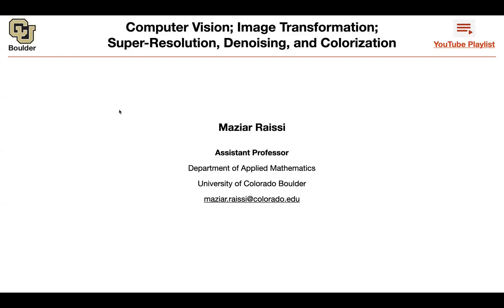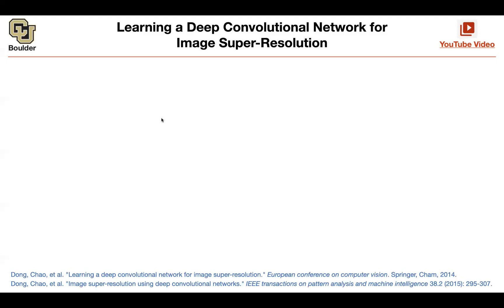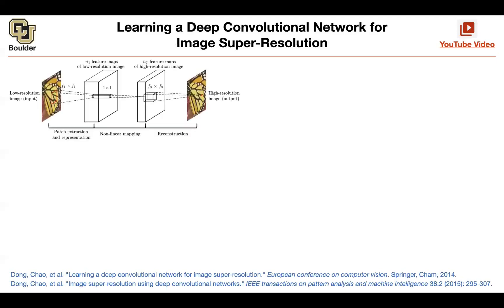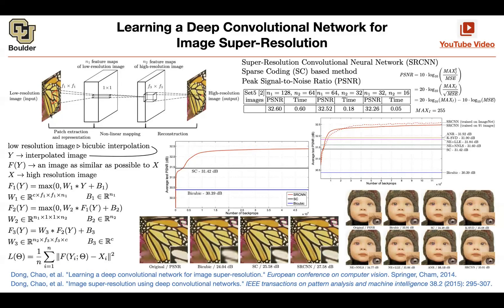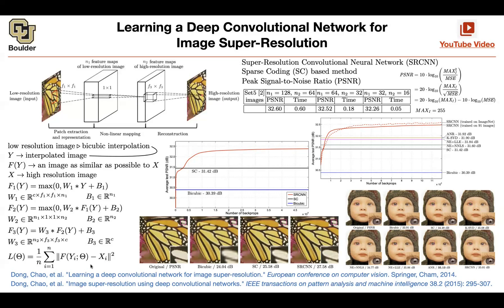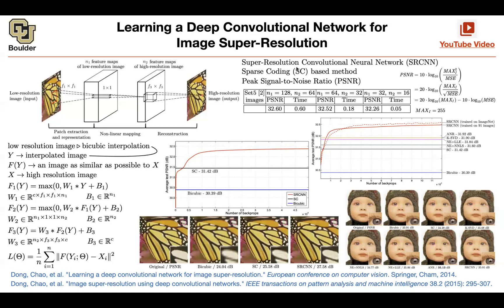Super-Resolution CNN (Q&A) | Lecture 29 (Part 1) | Applied Deep Learning (Supplementary)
Learning a Deep Convolutional Network for Image Super-Resolution